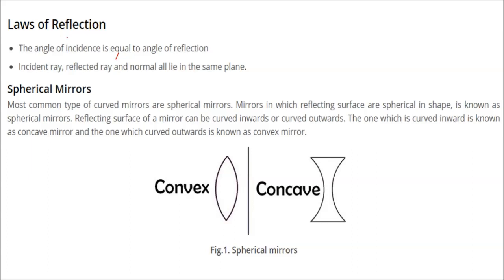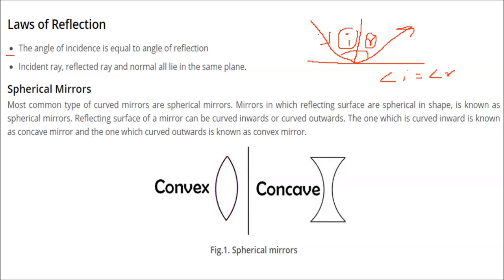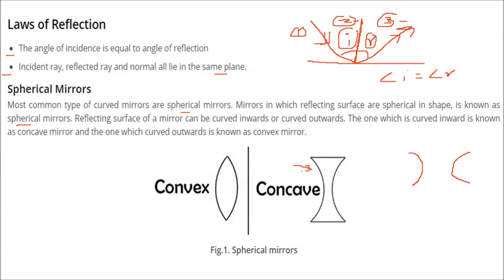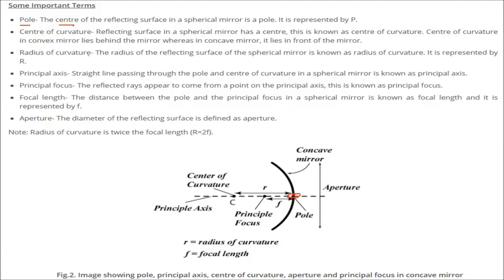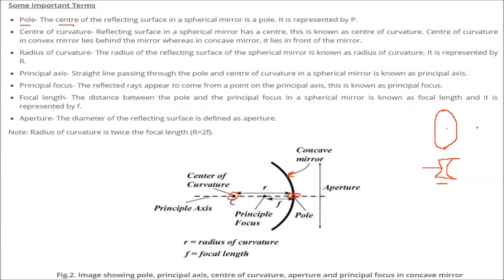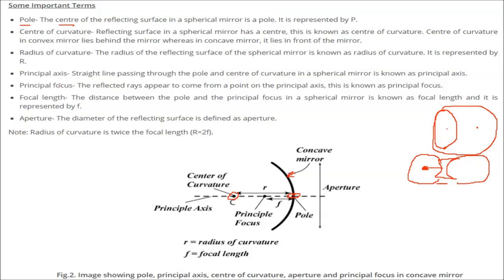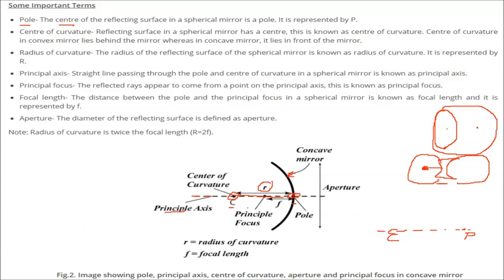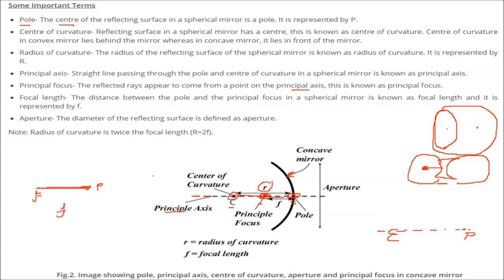Light Reflection and Refraction Pole,Principal Axis, Centre Of Curvature, Focus